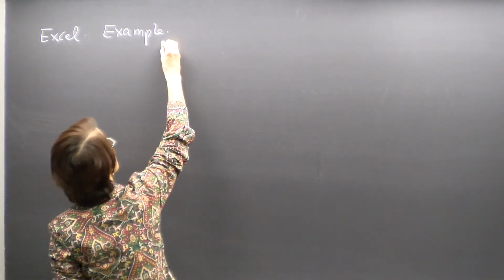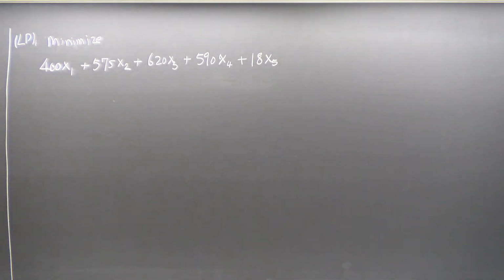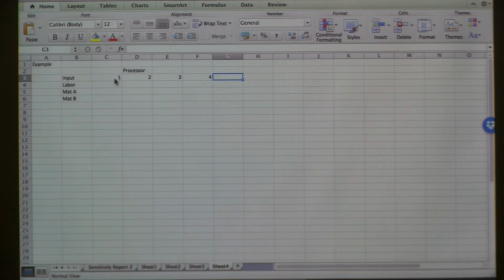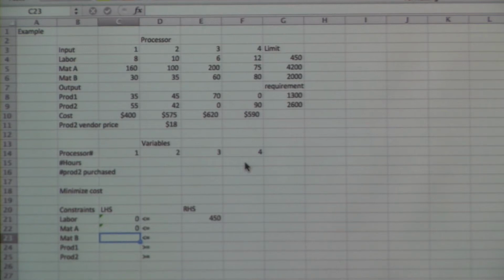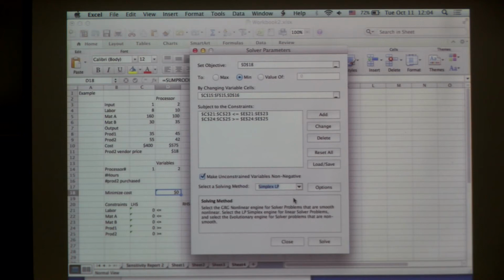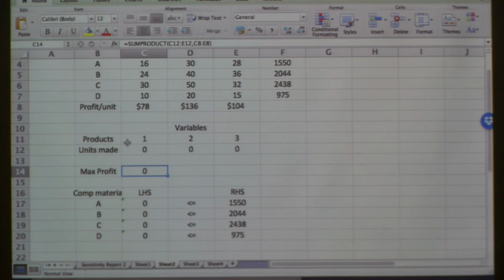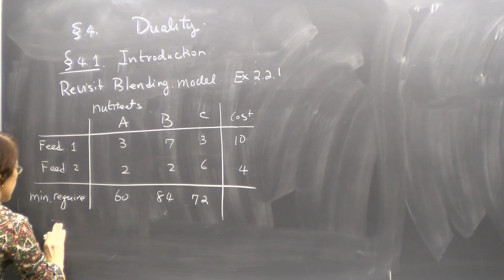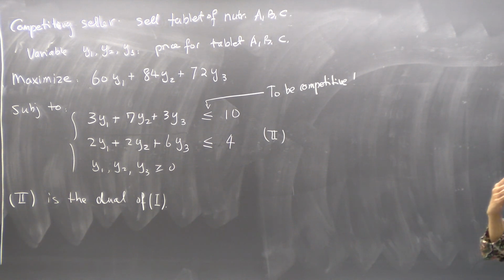Linear Programming, Lecture 14. Using Excel. Introduction to duality.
Oct 11, 2016. Penn State University.